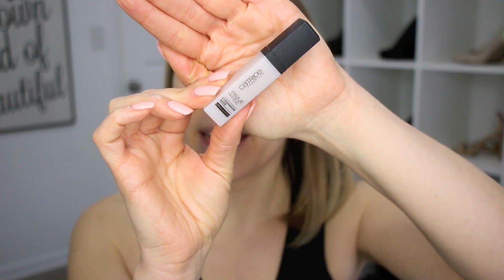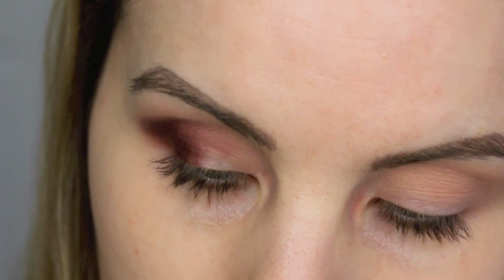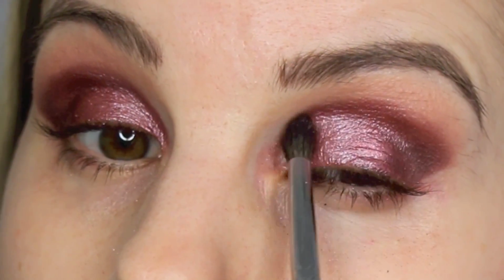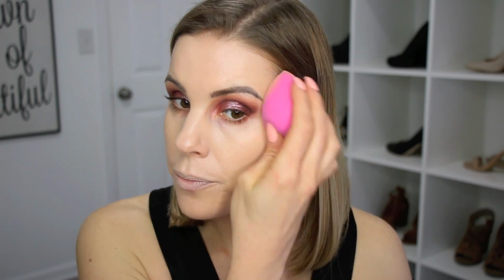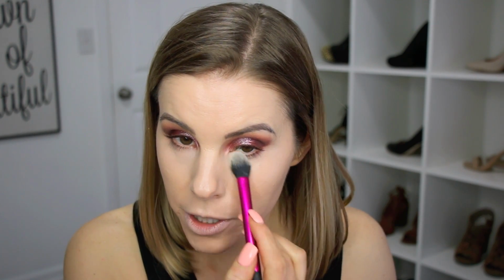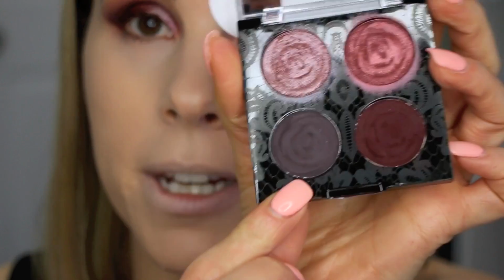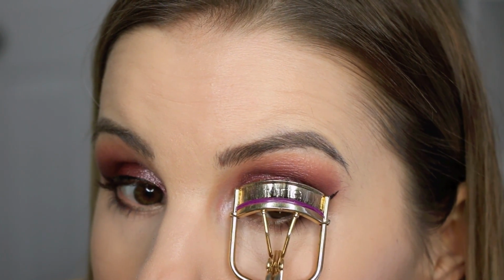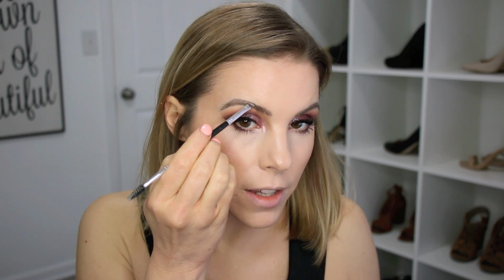PURPLE & MAUVE Spring Makeup Look ♡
Hey Guy!  Today, I am doing a wearable colorful makeup look for spring featuring the NEW Wet n Wild Rebel Rose Coloricon Eyeshadow Quad in Bed of Roses and the Wet n Wild Rebel Rose Liquid Catsuit High-Shine Lipstick in Bud Romance.  I really like the way this makeup turned out it's such a pretty purple mauve makeup look!  If you would like to see more wearable colorful makeup tutorials like this, please "THUMBS-UP" this video so that I will know to film more of them :-)

LINKS
FIRST AID BEAUTY Ultra Repair Face Moisturizer
Catrice Prime and Fine Eyeshadow Base - Not sold anymore
Sigma P84 Brush
L'ORÉAL Colour Riche Eyeshadow - Matte it Up
Morphe R37 Brush
Wet n Wild Rebel Rose Color Icon Eyeshadow Quad - Bed of Roses
Sigma E70 Brush
Morphe M506 Brush
ALMAY Oil-Free Makeup Remover Towelettes
Sigma E60 Brush
elf Makeup Mist & Set Large 4oz
Morphe M513 Brush
ESSENCE Melted Chrome Eyeshadow - 01 Zinc About You
First Aid Beauty Ultra Repair Hyaluronic Hydrating Primer - I received this product complimentary from First Aid Beauty.
FLOWER BEAUTY Light Illusion Liquid Foundation - L1 Porcelain
Wet n Wild Makeup Sponge
REVLON PhotoReady Candid Concealer - Vanilla
BECCA Bright Eyes Kit - I received this product complimentary from BECCA Cosmetics.
Real Techniques Setting Brush
L'ORÉAL True Match Super Blendable Powder - N1 Soft Ivory
elf Powder Brush
Sigma E30 Brush
MILANI BROW FIX KIT - Light
elf Defining Eye Brush
Physicians Formula Eye Booster Pen - Ultra Black
Tarte Eyelash Curler
MAYBELLINE Lash Sensational Mascara
MILANI Silky Matte Bronzing Powder - Sun Kissed
Morphe M530 Brush
Wet n Wild Color Icon Blush - Keep it Peachy
Sigma F40 Brush
BECCA Shimmering Skin Perfector Pressed Highlighter - Prismatic Amethyst
Real Techniques Contour Brush
BENEFIT COSMETICS KaBrow - Shade 4
BENEFIT COSMETICS Gimme Brow - 03
L'ORÉAL Colour Riche Matte Lip Liner - Mattes It
Rebel Rose MegaLast Liquid Catsuit High-Shine Liquid Lipstick - Bud Romance